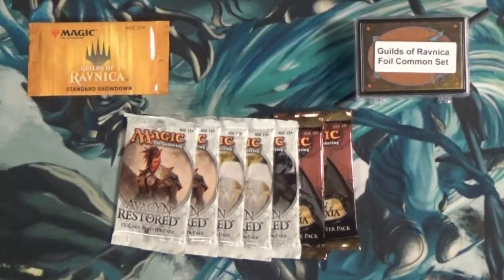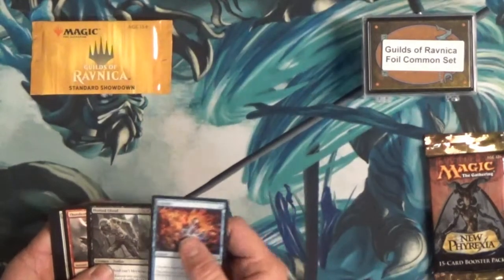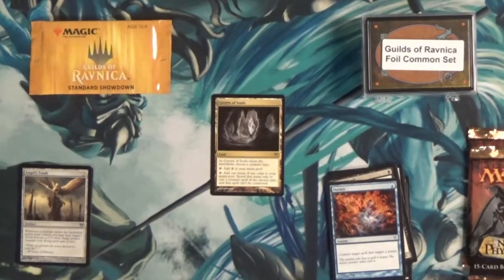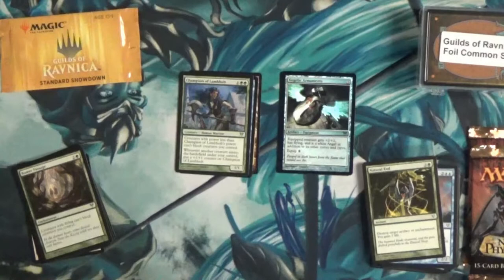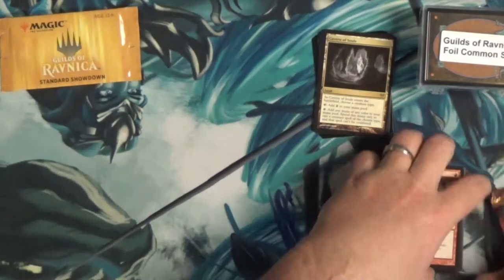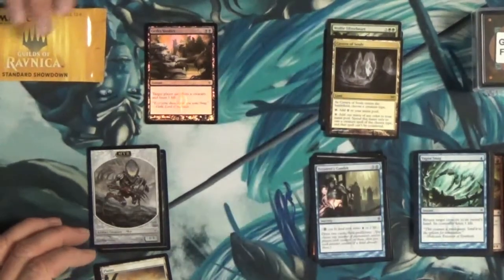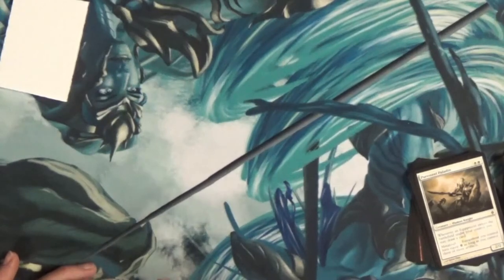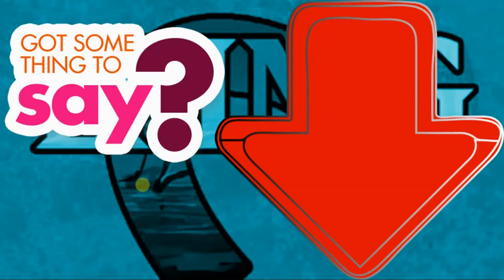Booster Pack Openings Big Hit! and GIVEAWAY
Opening some old school packs and get a GREAT HIT!!

Also, what I think is a pretty sweet giveaway at the end so stick around and check that out too!!